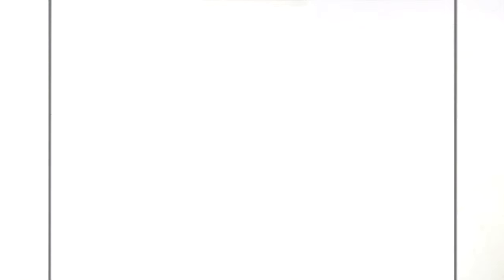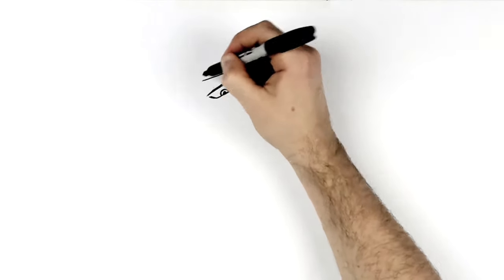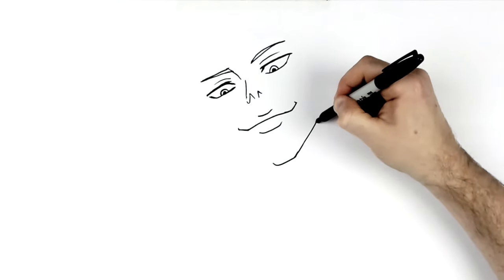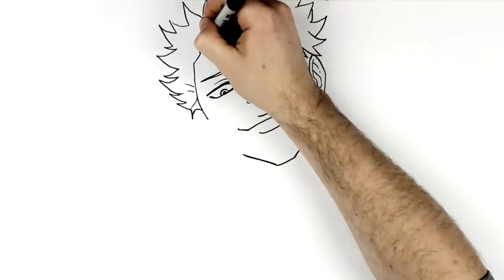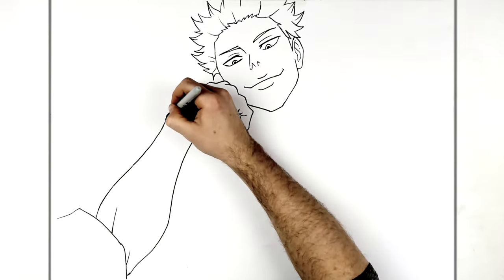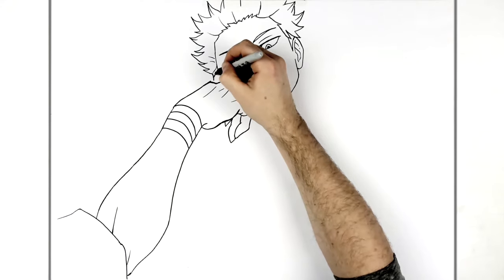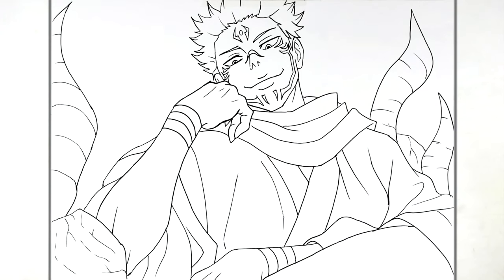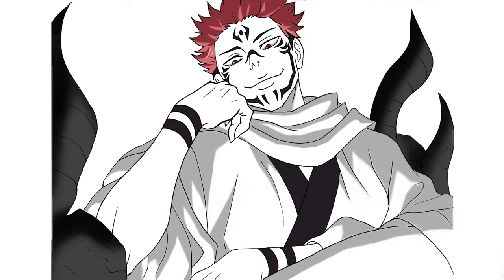How To Draw Sukuna (Throne) | Step By Step | Jujutsu Kaisen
Learn How To Draw Sukuna (Throne)  Step By Step From Jujutsu Kaisen